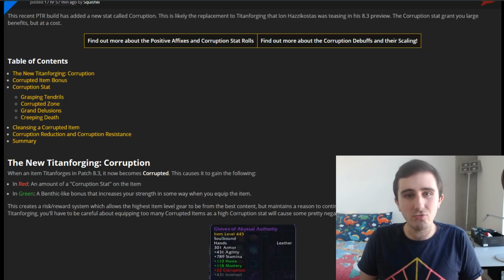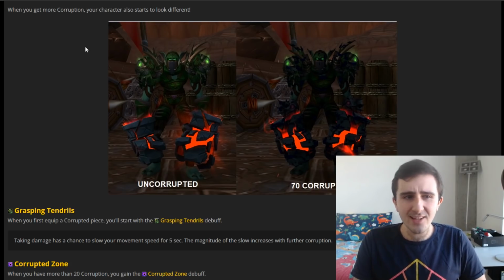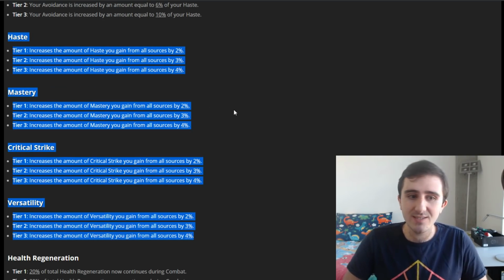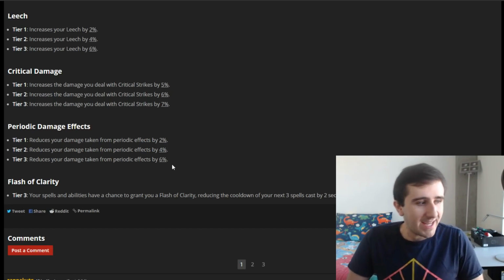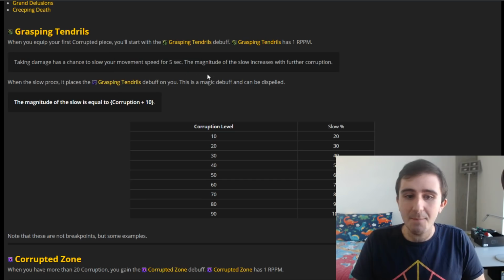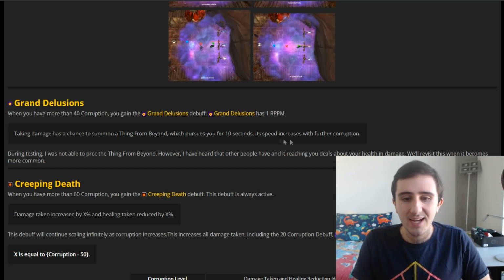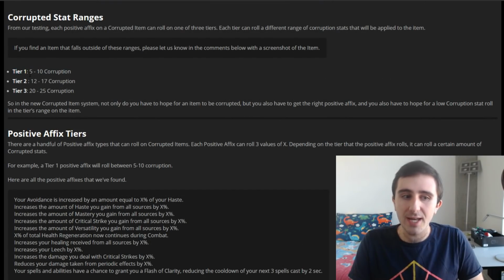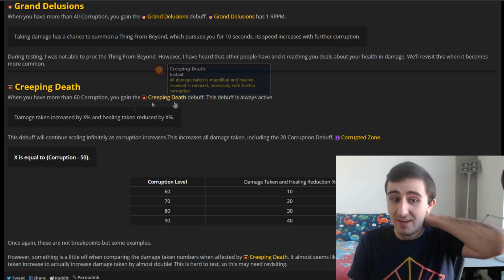New Titanforging?! Patch 8.3 Corrupted Items Explained!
Titanforging looks like it's being replaced with Corrupted items! They come with powerful bonuses, but also costly drawbacks - learn about them here: